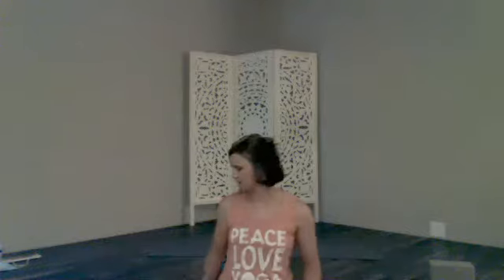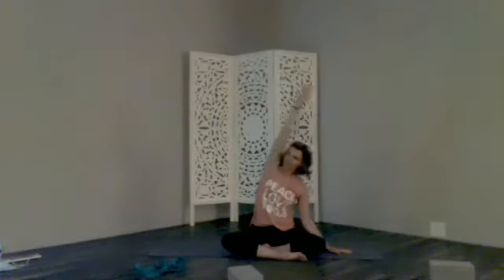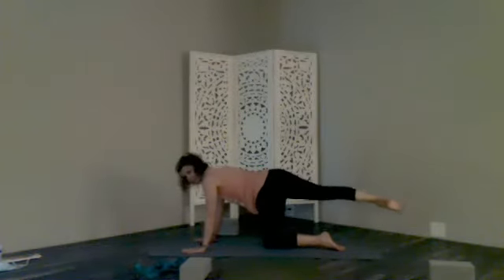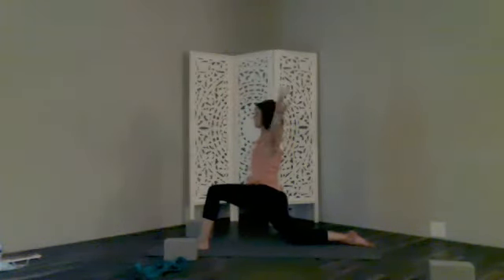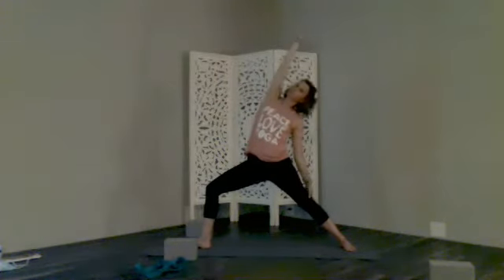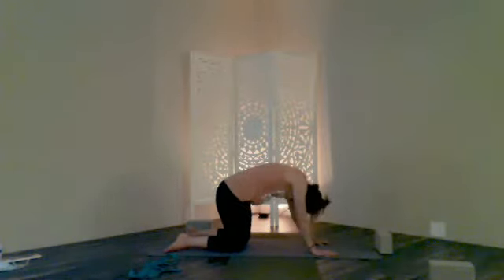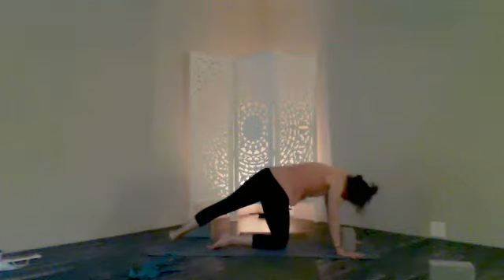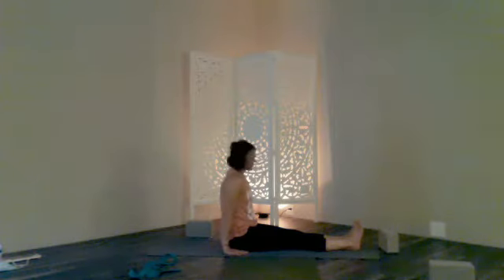Hatha: Energy (Hips, Neck, Upper Back)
Join Carrie for 55 minutes of a HATHA style practice appropriate for most levels of practice. In this class, postures are practiced to align, strengthen and promote flexibility in the body. Breathing techniques and meditation are also integrated. You can expect an emphasis on simplicity, repetition, and ease of movement. Full-body relaxation and balance are the goals, as we make a full circuit of the body’s range of motion with standing postures, twists, heart openers, forward folds, and hip openers.

Healthy Starts, LLC recommends that you consult your physician regarding the applicability of any recommendations and follow all safety instructions before beginning any exercise program. When participating in any exercise or exercise program, there is the possibility of physical injury. If you engage in this exercise or exercise program, you agree that you do so at your own risk, are voluntarily participating in these activities, assume all risk of injury to yourself and your children.